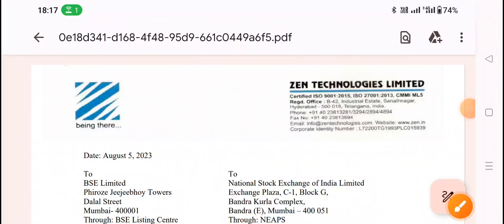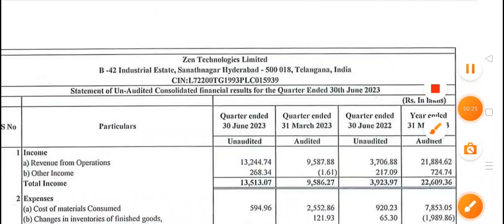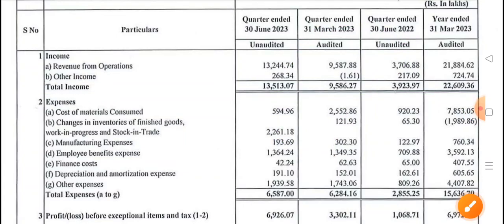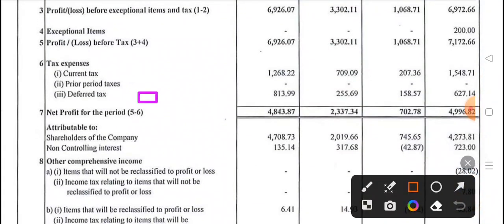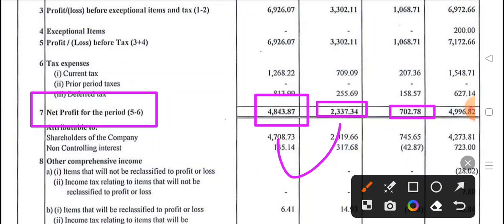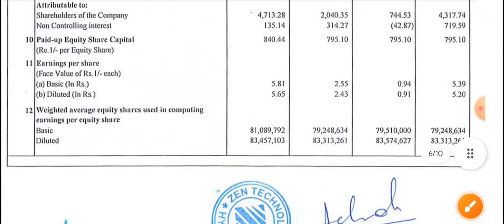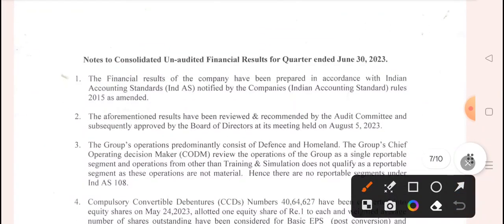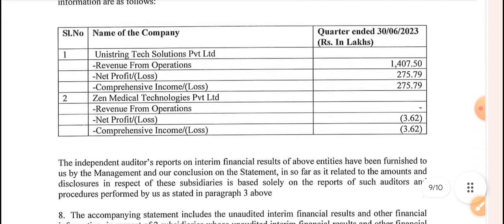Zen technologies q1 results 2024 | Zen technologies share latest news | zen tech share latest news